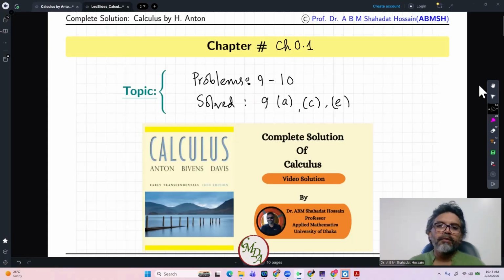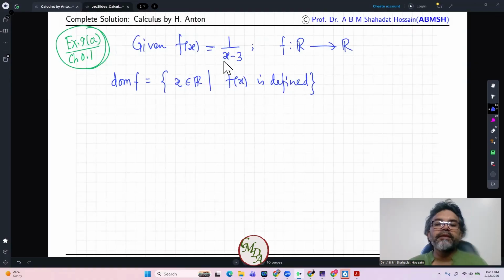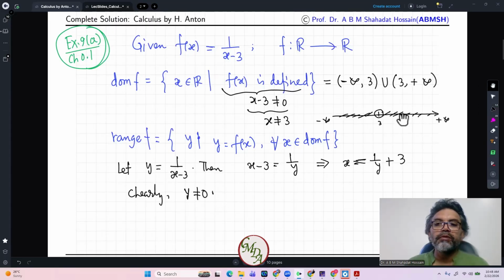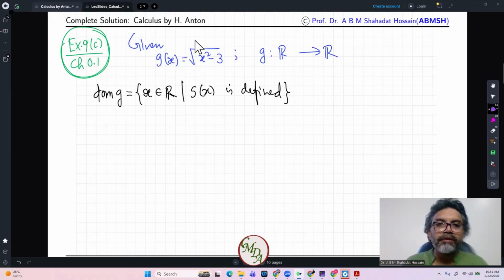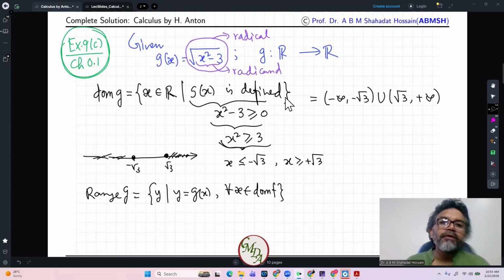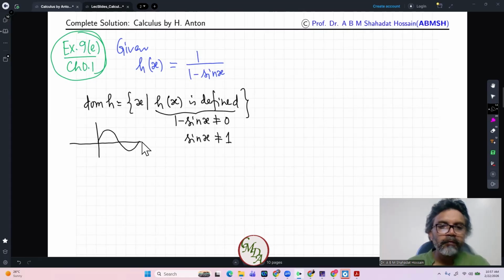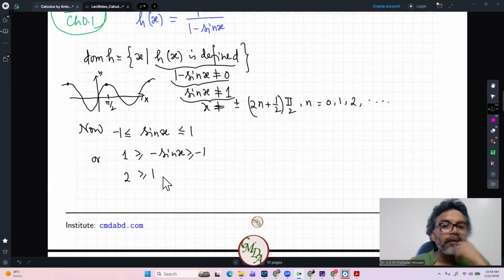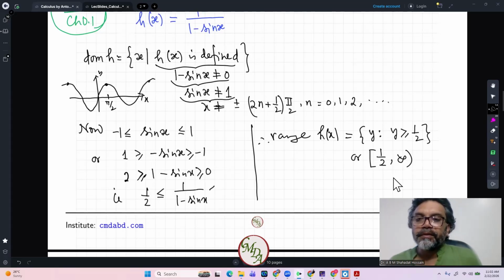Calculus Chapter 0.1 | Problems 9–10 | Complete Step-by-Step Solution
In this lecture, I provide a complete and detailed solution to Chapter 0.1 – Problems 9 & 10 from Calculus: Early Transcendentals (10th Edition).

This session focuses on:

Understanding the core concept

Clear mathematical reasoning

👨‍🏫 Instructor: Dr. ABM Shahadat Hossain
Professor, Applied Mathematics